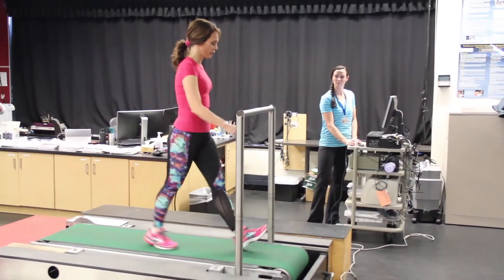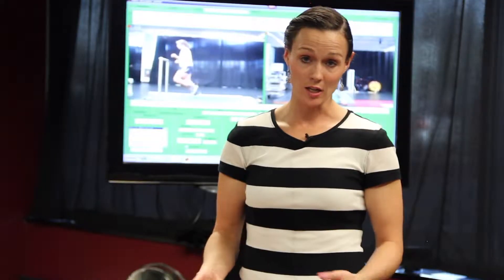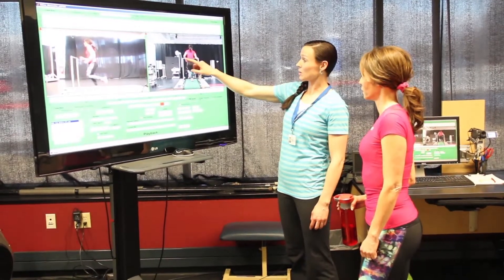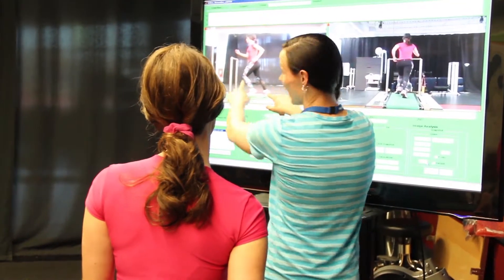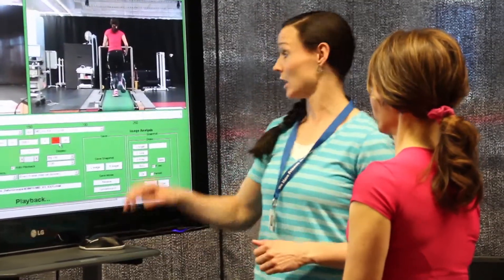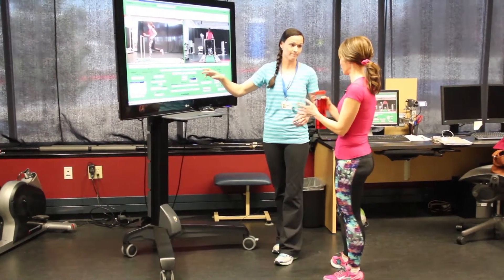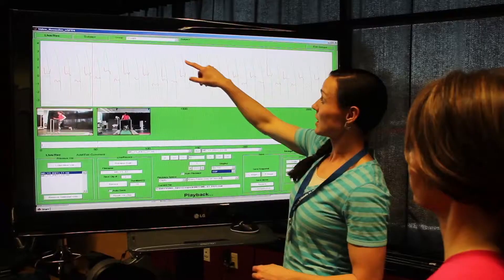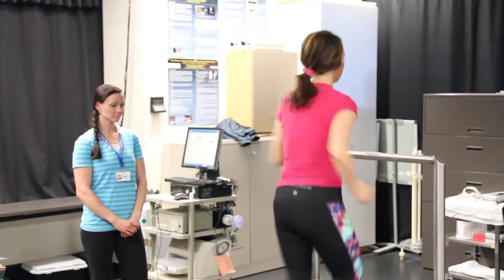Improve your Running Mechanics with a Gait Analysis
The Gait Analysis Lab at TOSH is a state-of-the art research laboratory that utilizes advanced technology to analyze the mechanics of how you run.